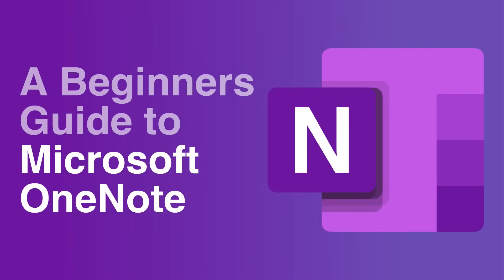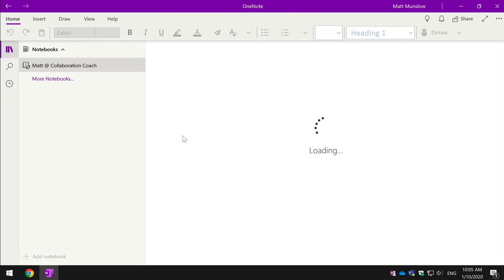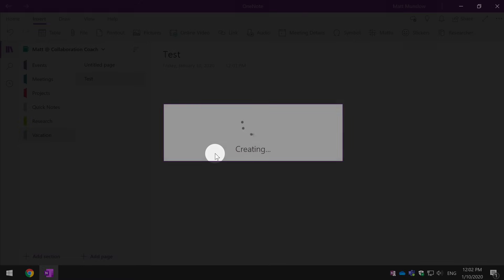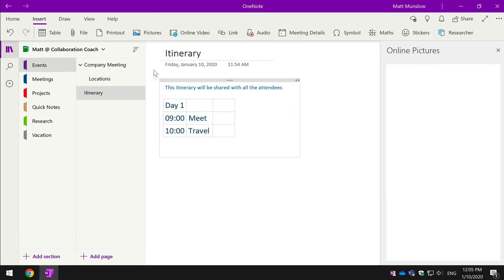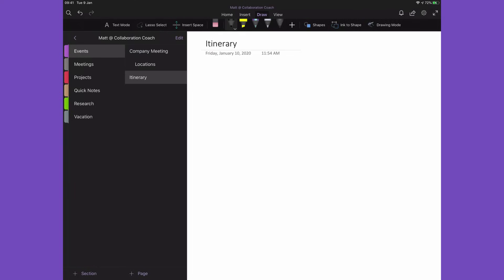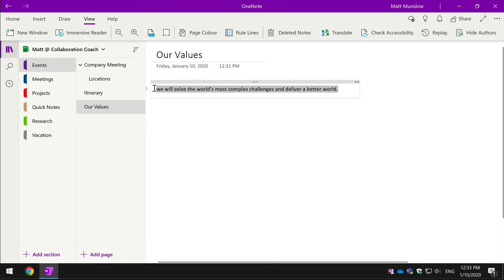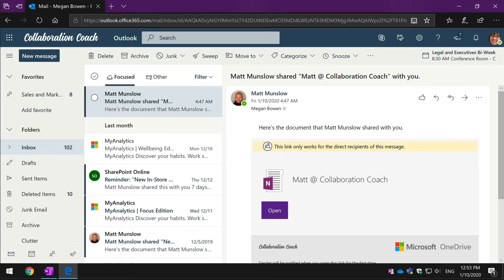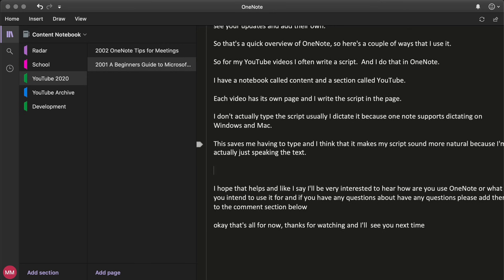A Beginners Guide to Microsoft OneNote for Windows 10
In this beginners guide to Microsoft OneNote for Windows 10, we show you how to organise your notebooks with sections and pages; how to add content; what type of content you can add, and also how to share your notes, giving you tips along the way.